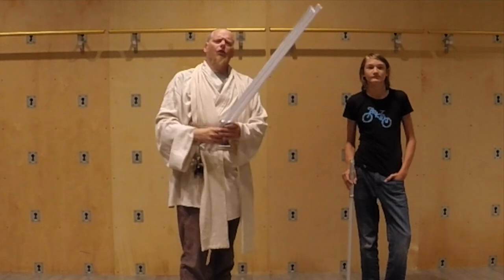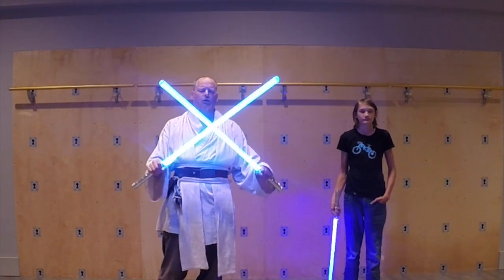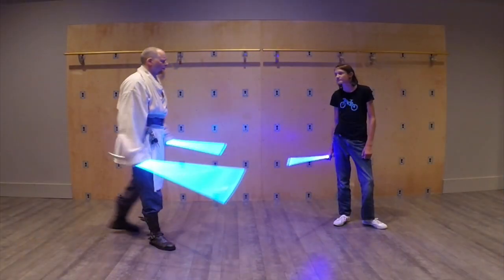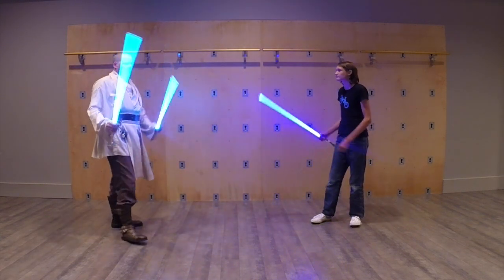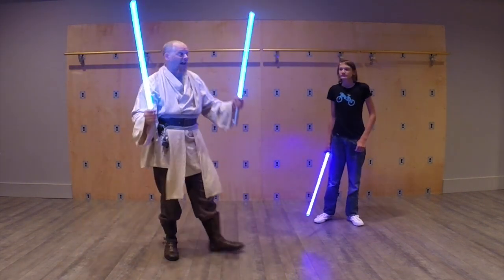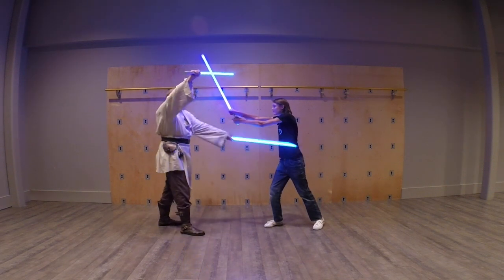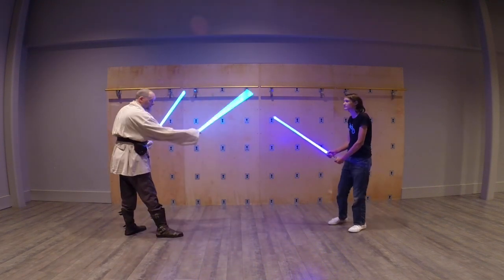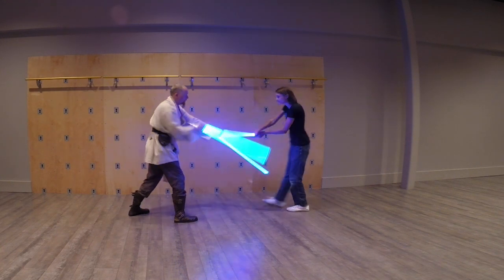Jar Kai:Coordinating two sabers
Nonymous and his apprentice, Ben, go over the basics of coordinating things with two blades in your hands.